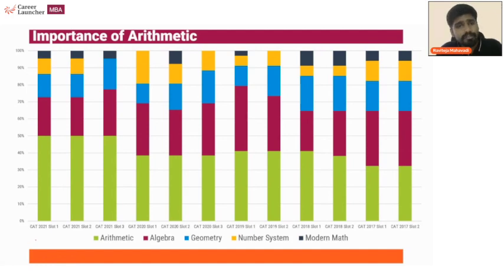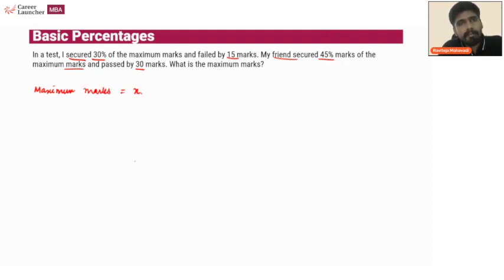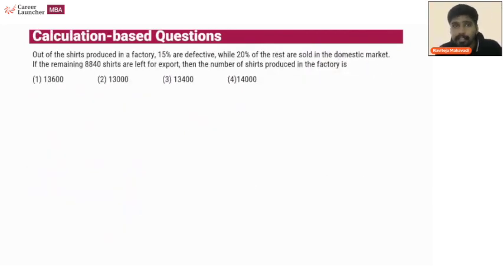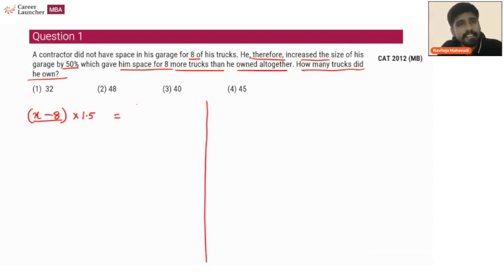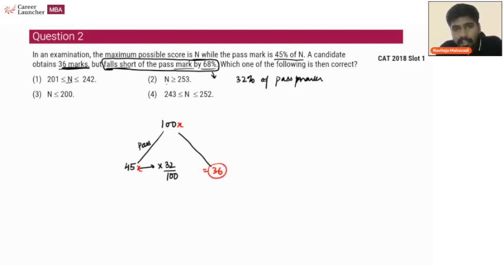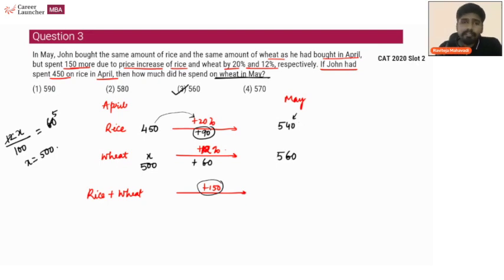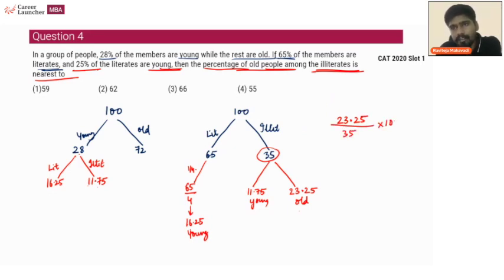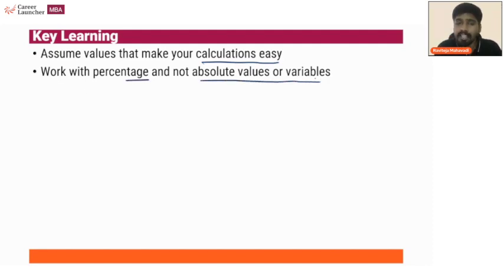Arithmetic For CAT Quant | Must-do Questions | Part -1 | Career Launcher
Arithmetic is an important topic in the Quant section of CAT. In this video, our CAT expert Raviteja Mahavadi will discuss some of the most important arithmetic questions that you must do to get yourself familiar with this topic. Do let us know how you found the video in the comments below..

To speak to our counsellor,